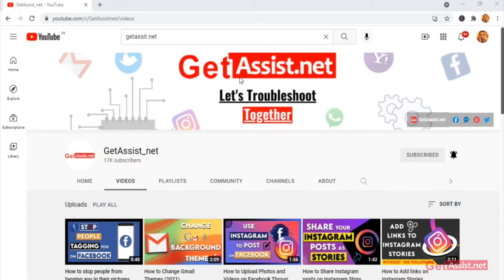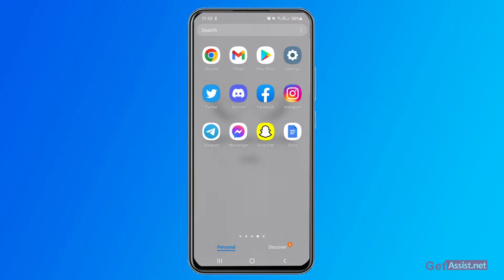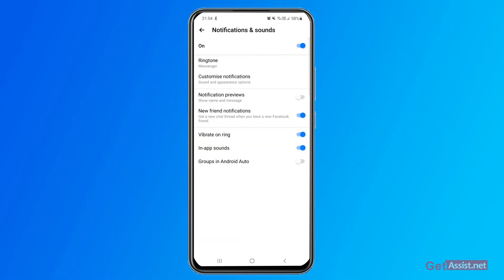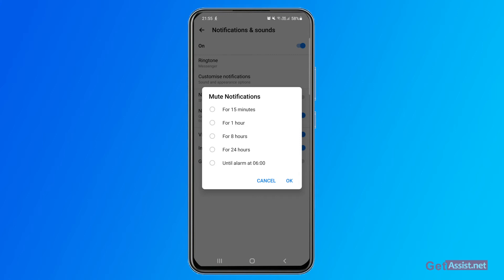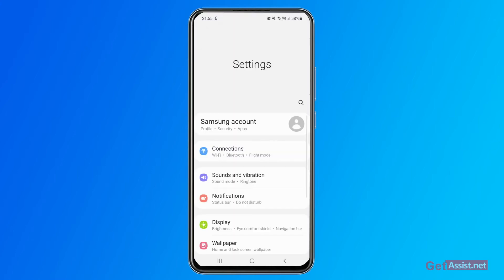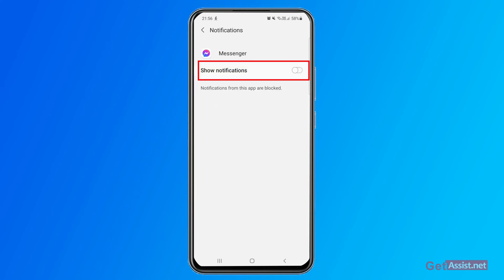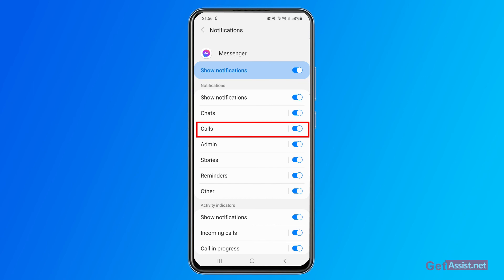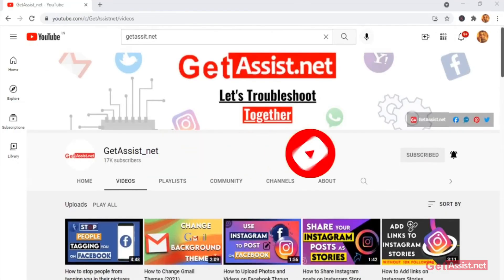How to Permanently Turn Off Facebook Messenger Notification